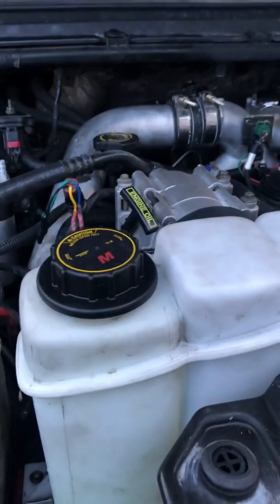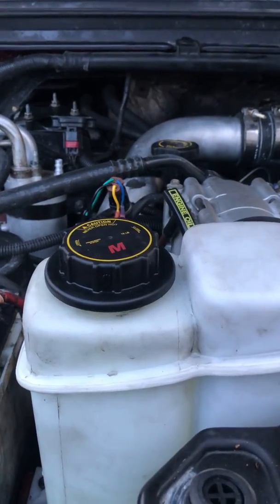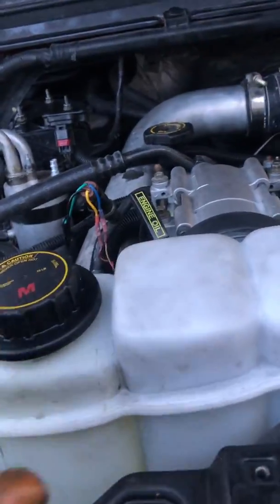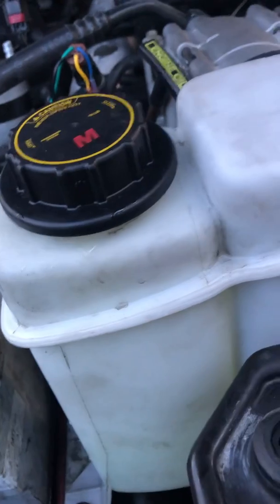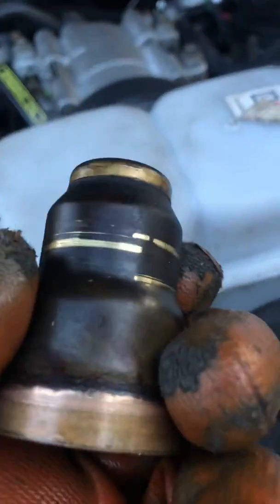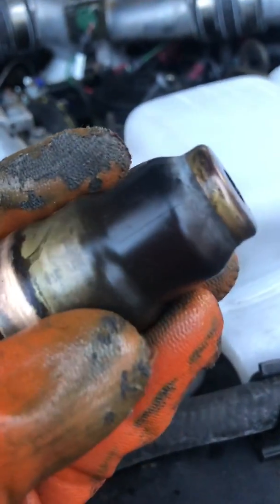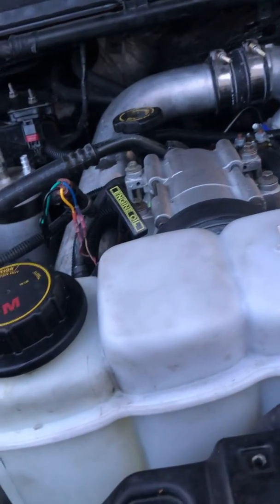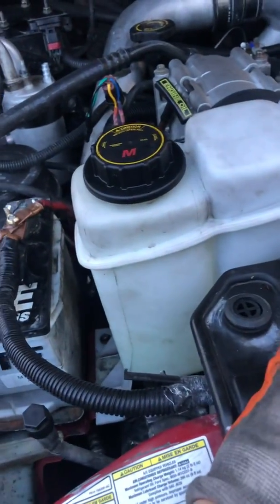7.3 Powerstroke. Cracked Injector Cups Causing Degas Bottle Geyser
Cracked injector cups causing so much pressure in the degas bottle that it would blow the cap off.